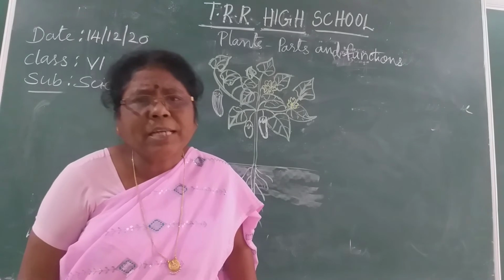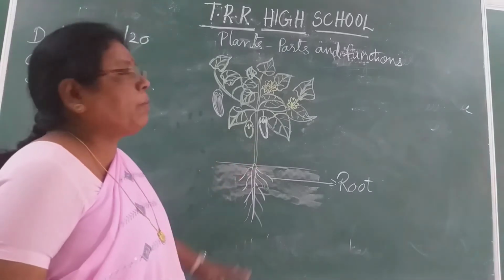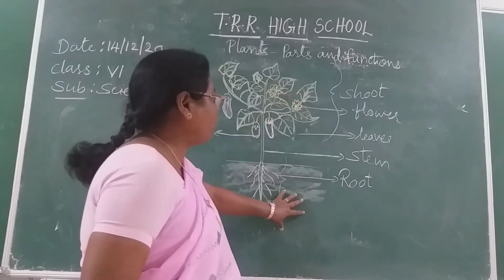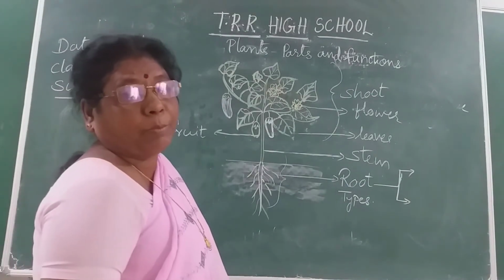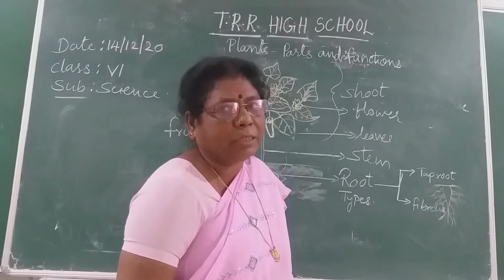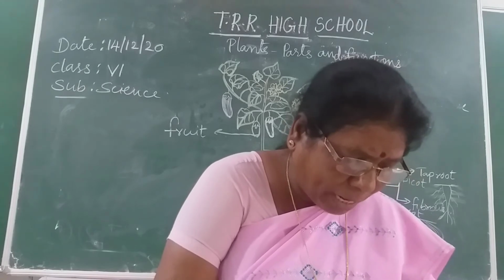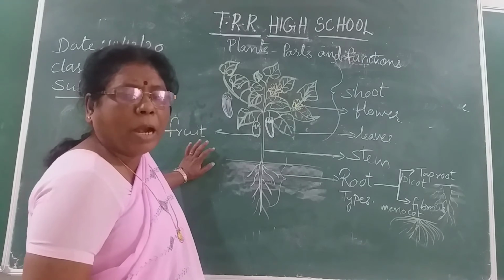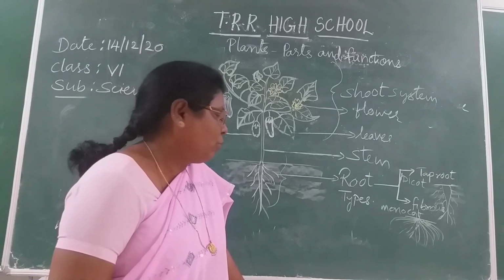VI CLASS SCIENCE 14-12-2020